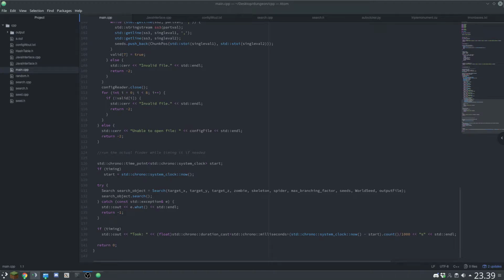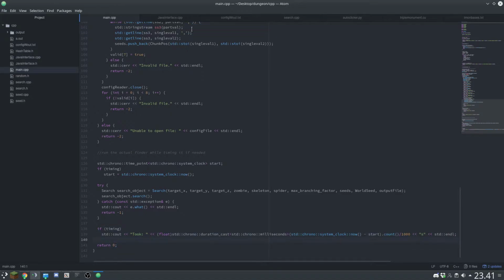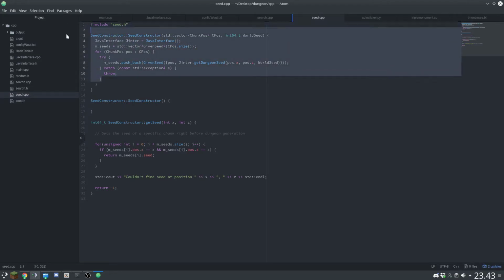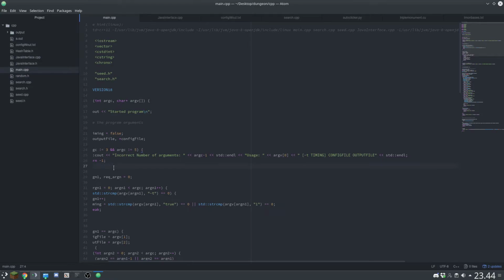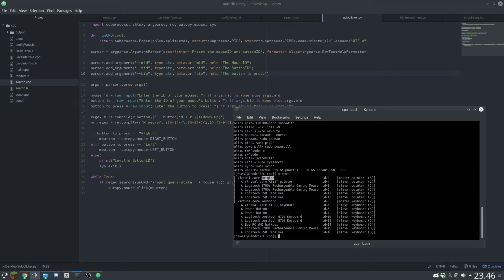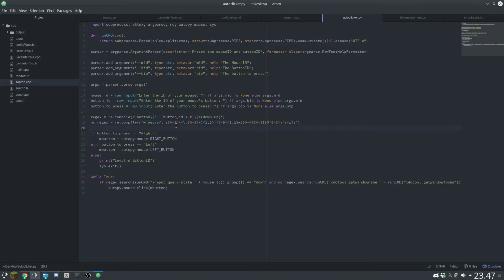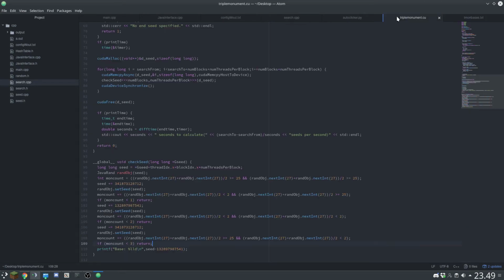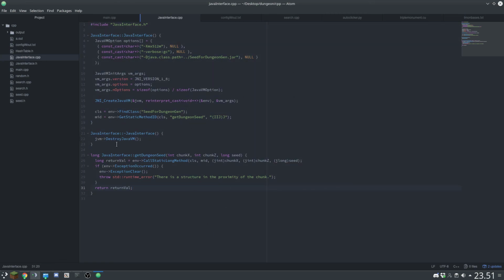More Coding Scraps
As it turns out I am really bad at judging how much video worthy crap I actually create. So I'm showing off some dungeon finder improvements, a Linux autoclicker and the triple monument finder I made in this video. If anyone already wants the improvements I made to the dungeon finder, ask, as usual.